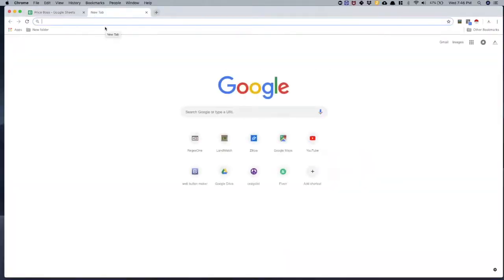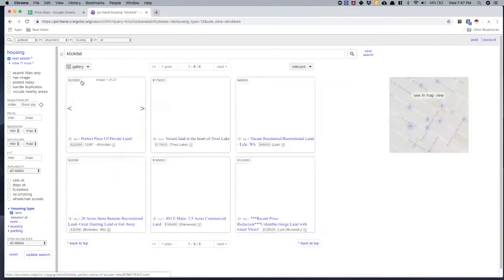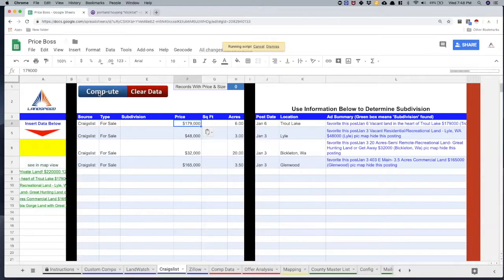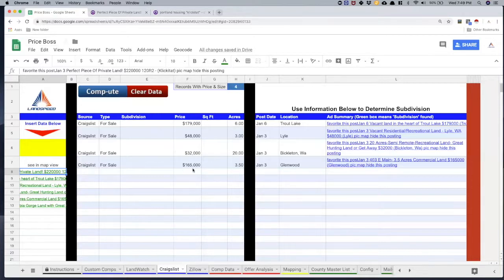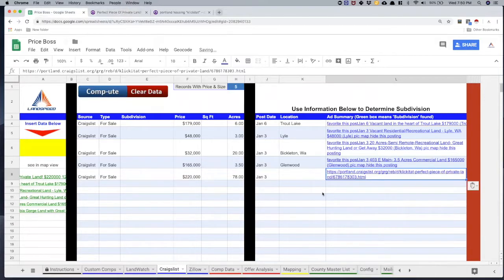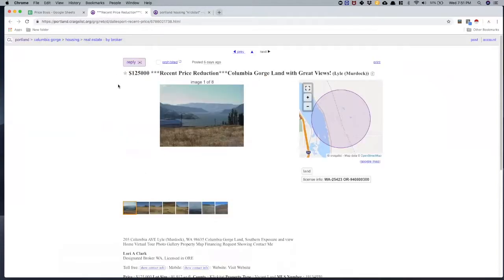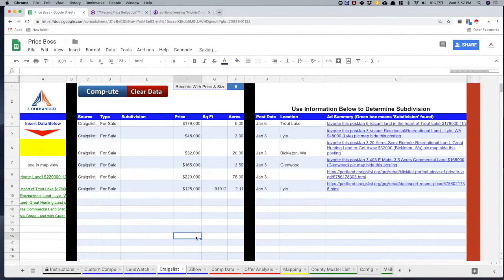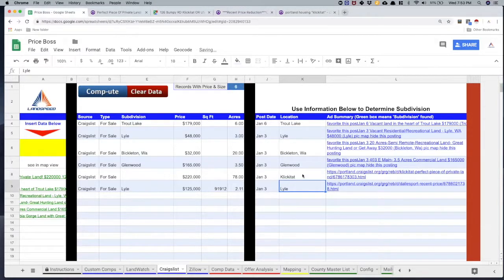Scraping Craigslist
This video demonstrates how to scrape leads from Craigslist for use in Price Boss.